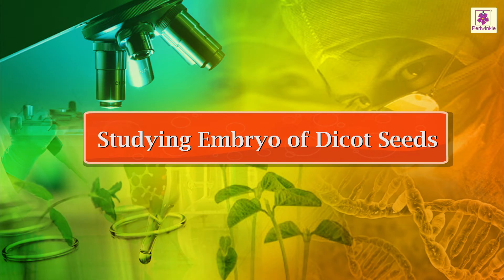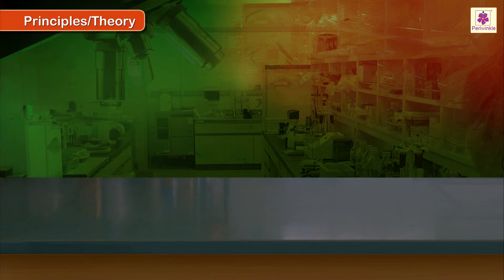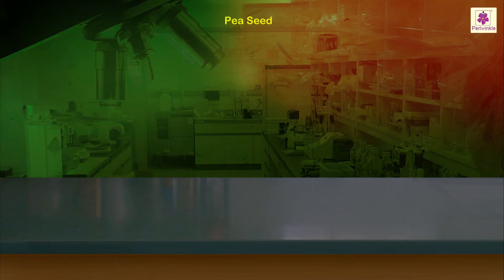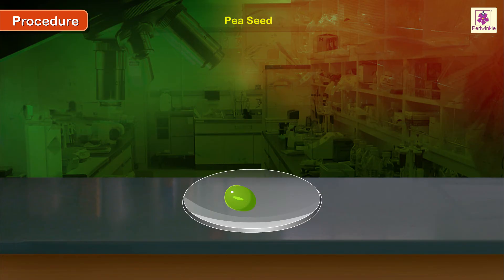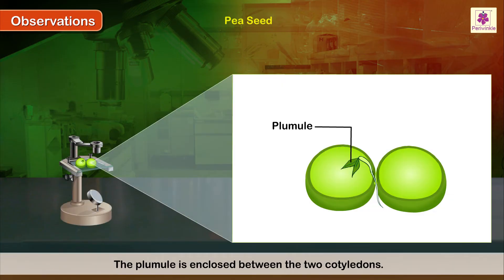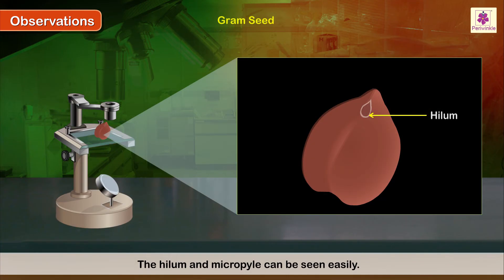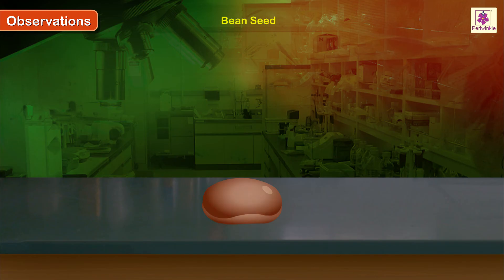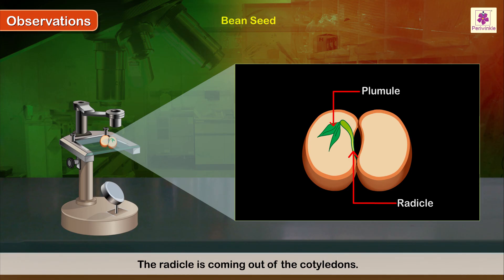Different Parts of Embryo of Dicot Seeds | Biology Experiment | Grade 10